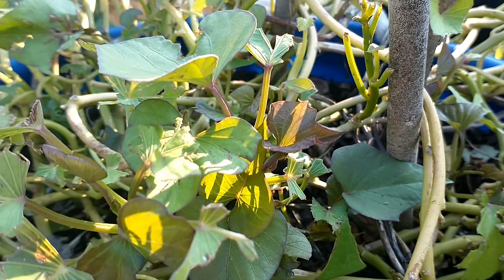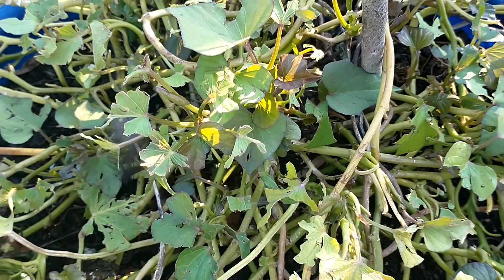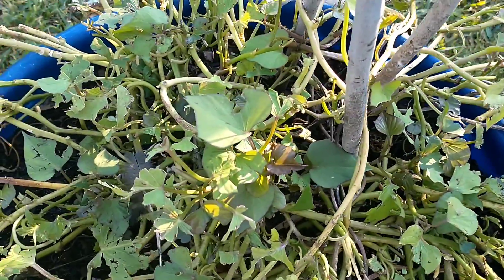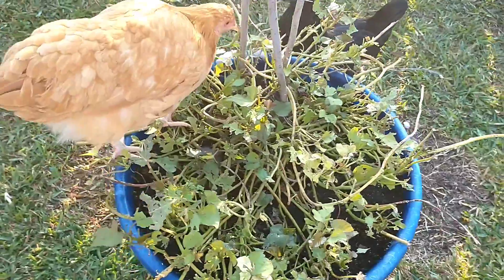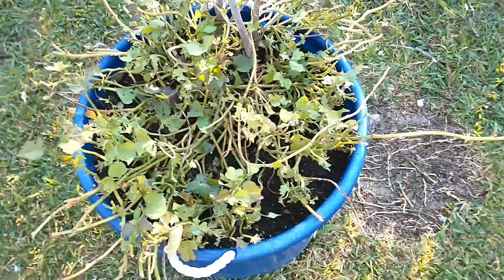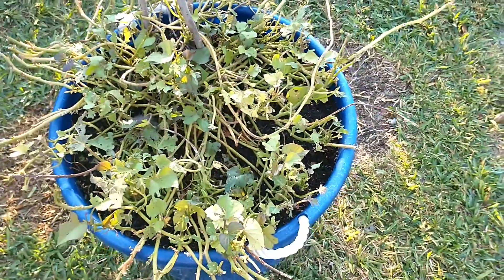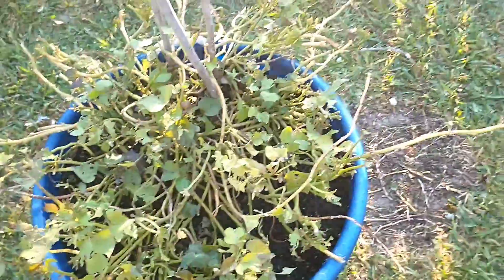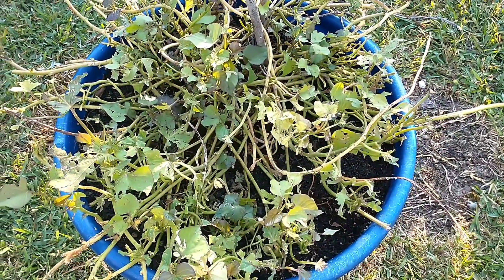Watch Out for Your Frenemies in the Garden Part2